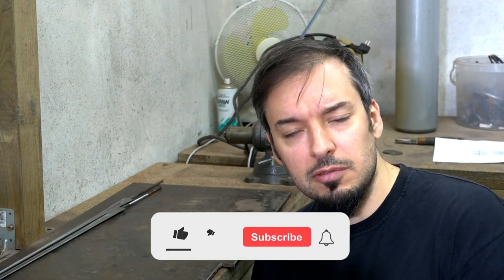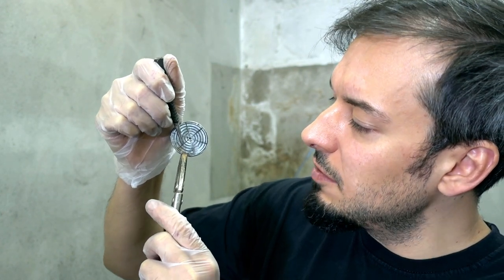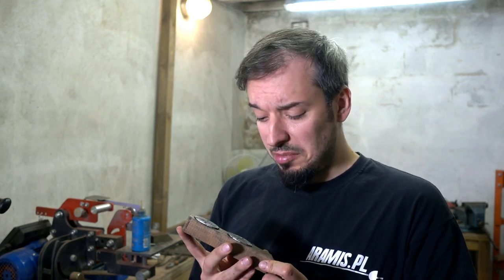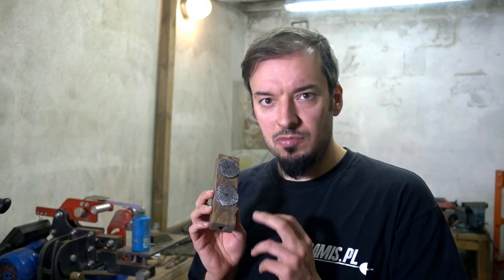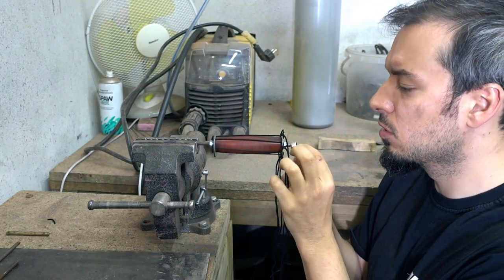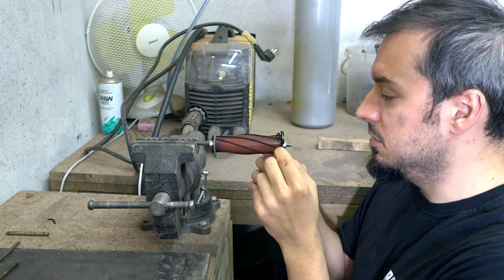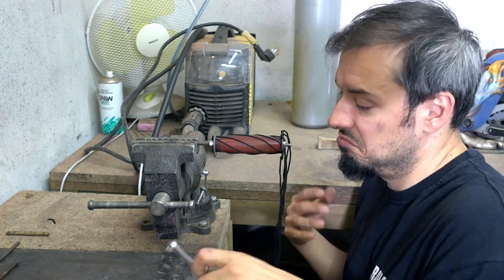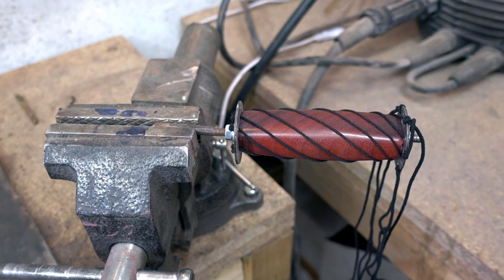How to make a jig for carving a wooden handle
Today I would like to share with you a project of making a jig I will use for carving handle for future smallsword, rapiers, and other weapons.
It's quite easy to make. I hope you will like it. :)
Your subscriptions, comments and likes are very much appreciated and keep me motivated to make more videos.